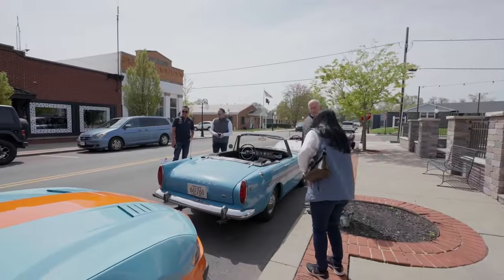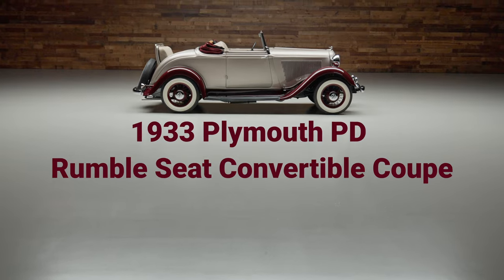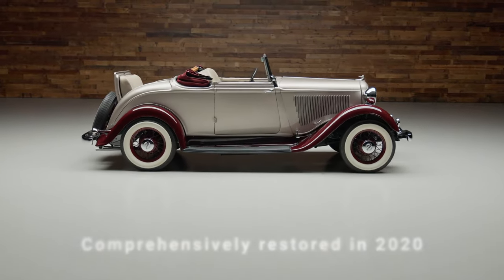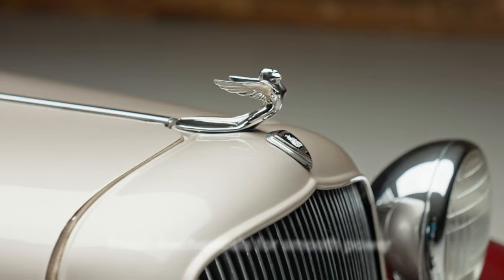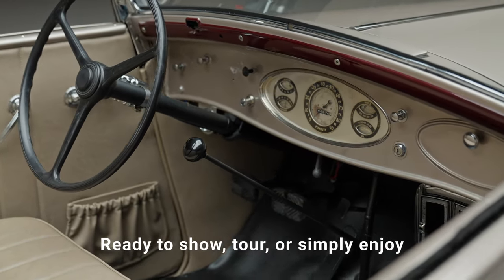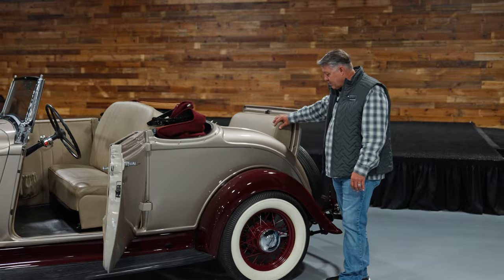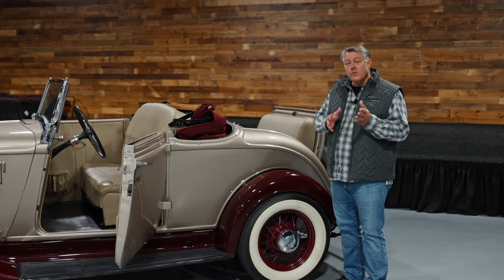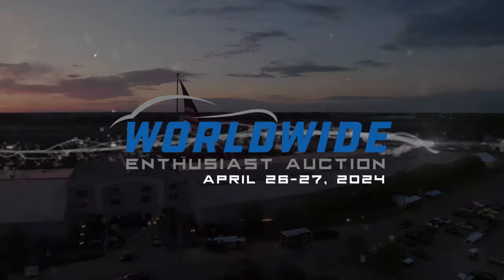1933 Plymouth PD Rumble Seat Convertible Coupe | Selling April 26-27 - Enthusiast Auction Auburn, IN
Comprehensively restored in 2020
Fresh mechanicals for smooth power
Lovely fit and finish from top to bottom
Ready to show, tour, or simply enjoy

The Enthusiast Auction - April 26, 27 - Join us in Auburn, Indiana for a 2 day sale of great cars and memorabilia catered to the collector car enthusiast.